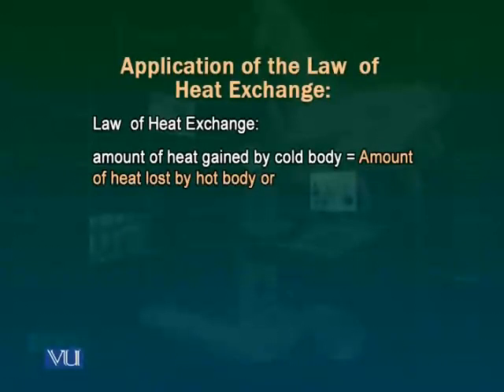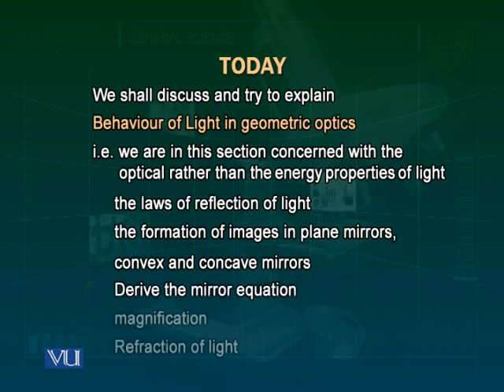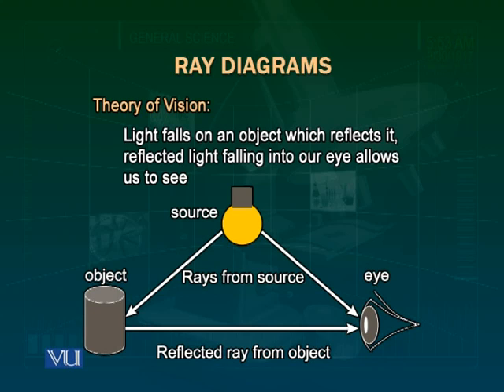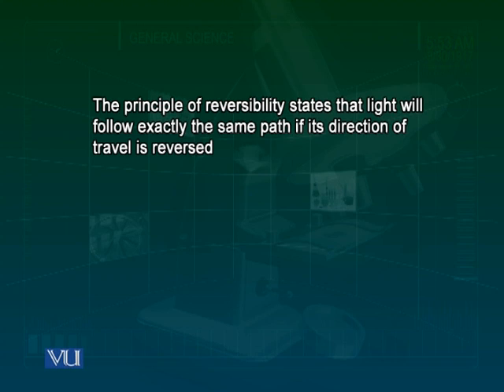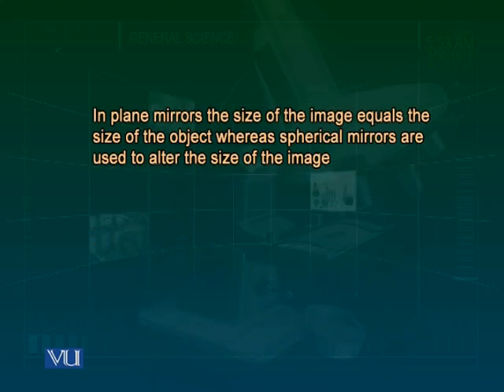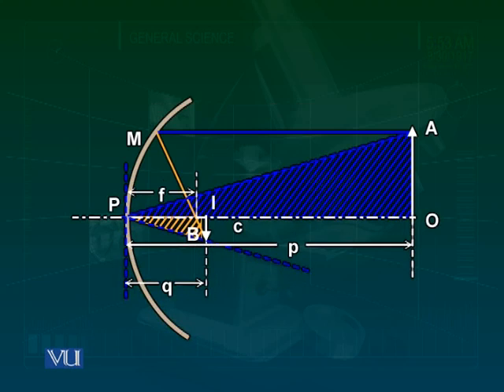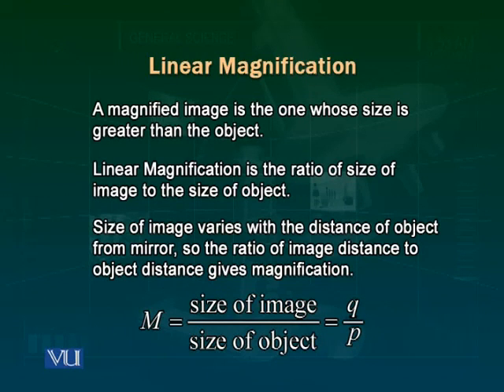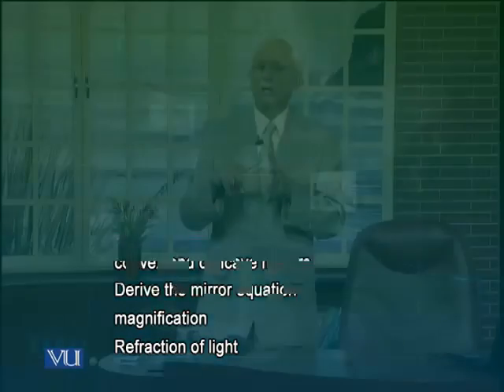GSC101_Lecture12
GSC101 General Science - Physics Lecture 12